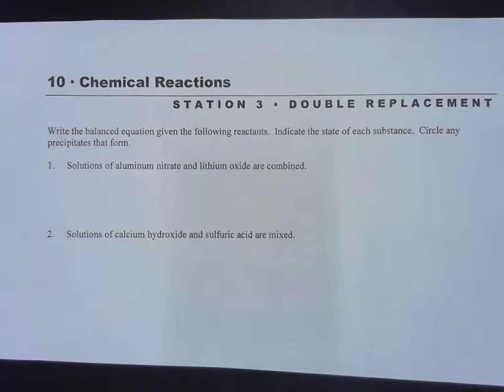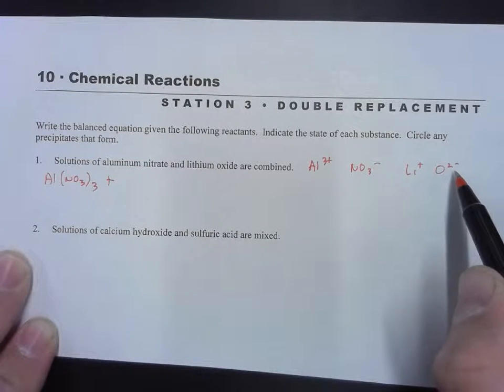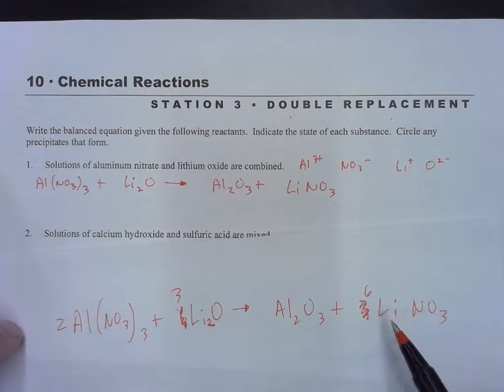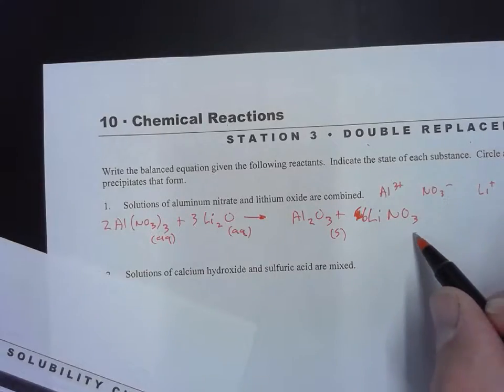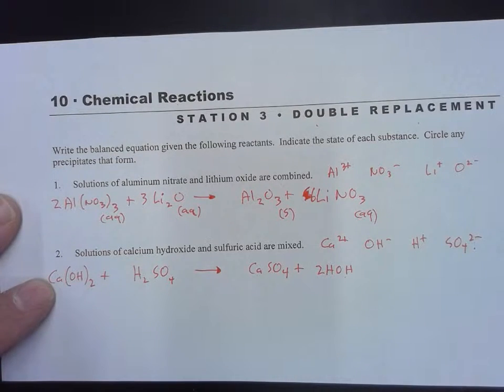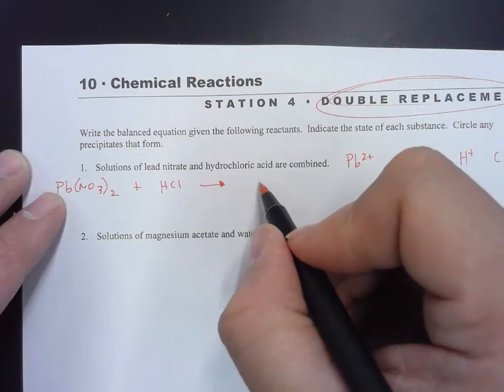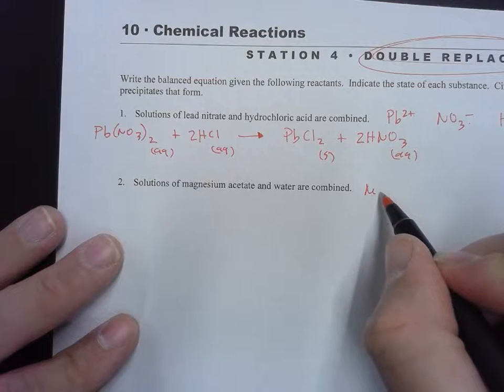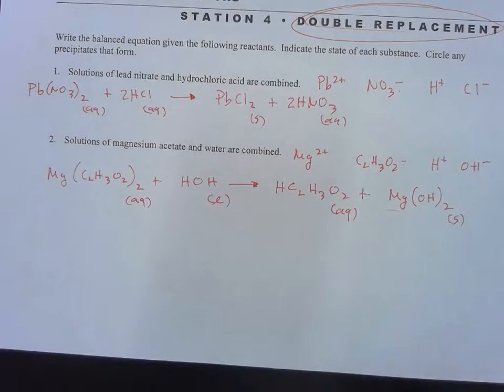unit 10 9 station rev pt 2